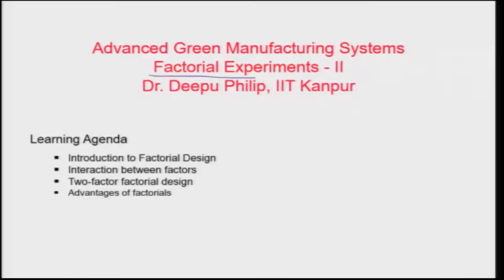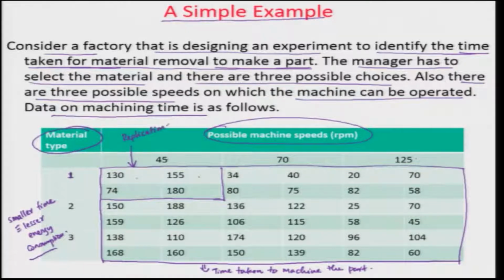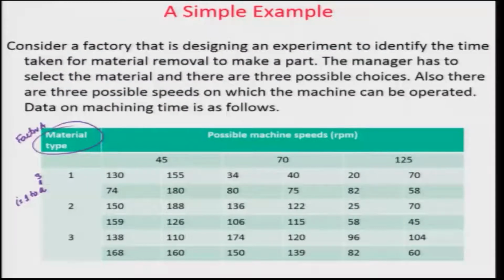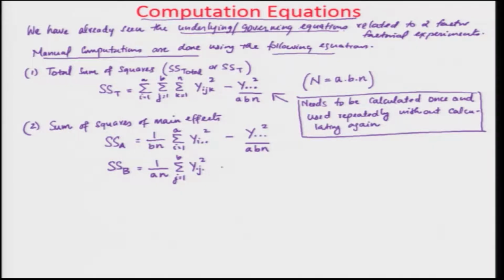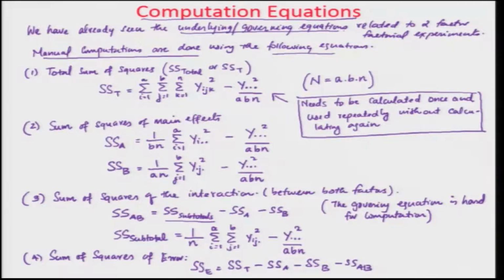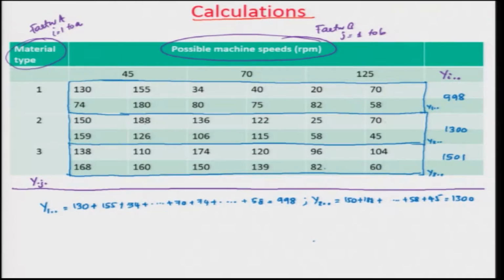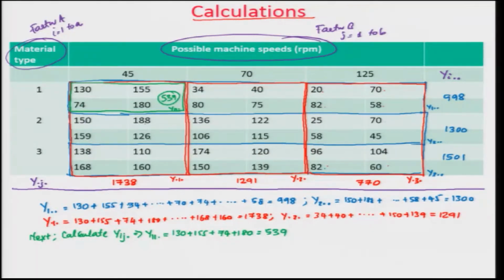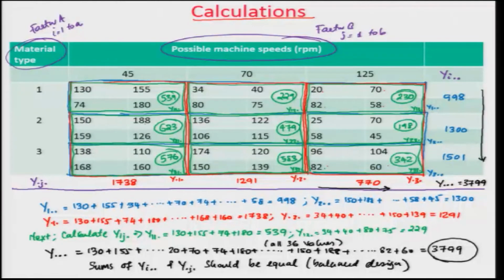noc19-mg24 Lecture 37 - Numerical Analysis in Factorial Experiments - Part 1